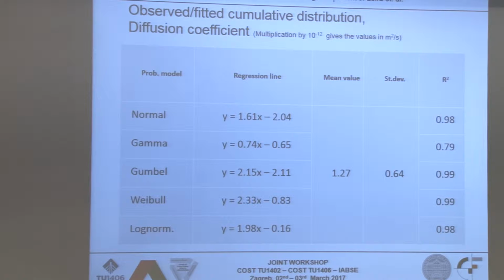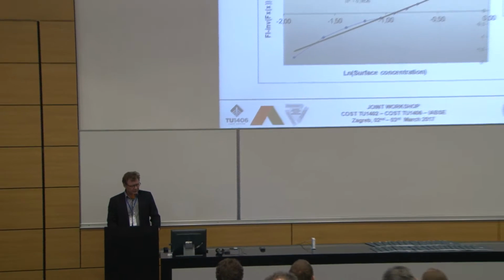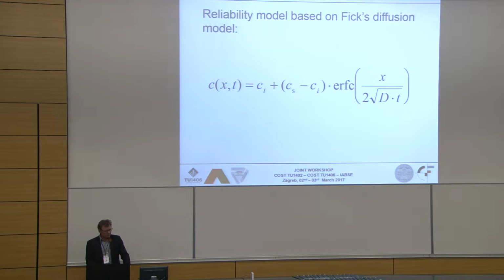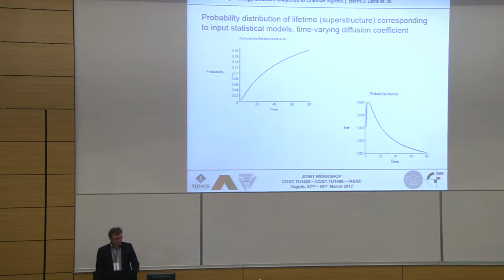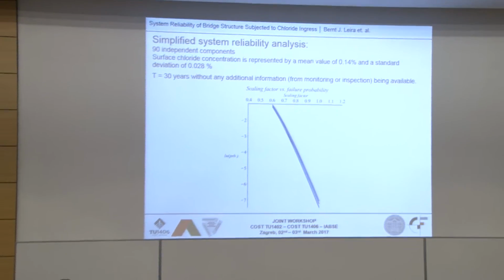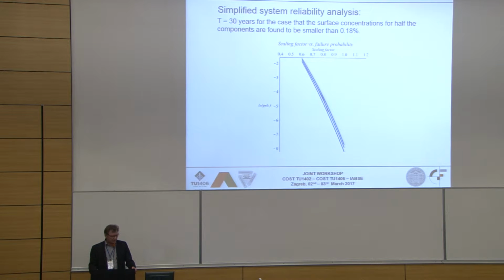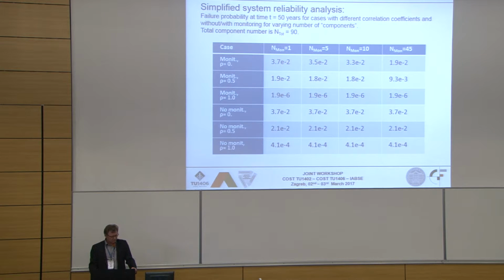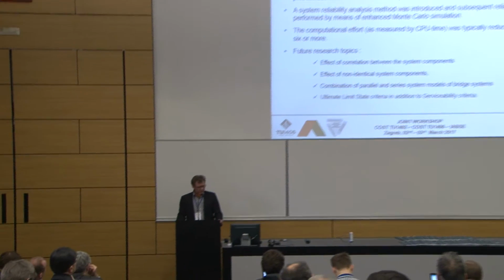15 - B. J. Leira